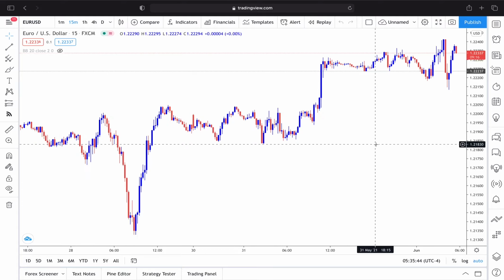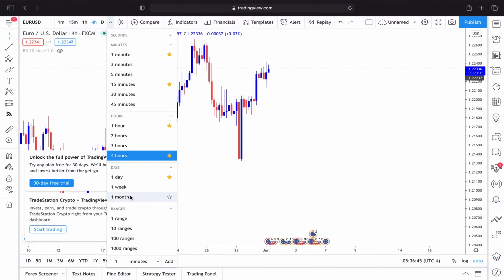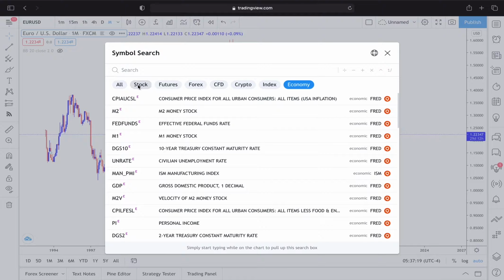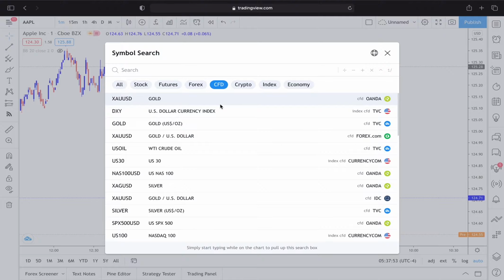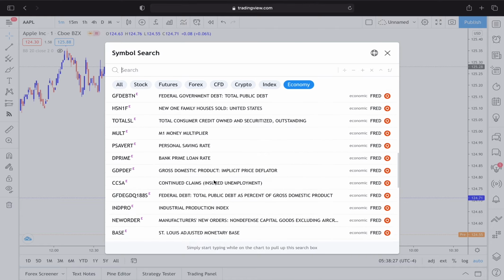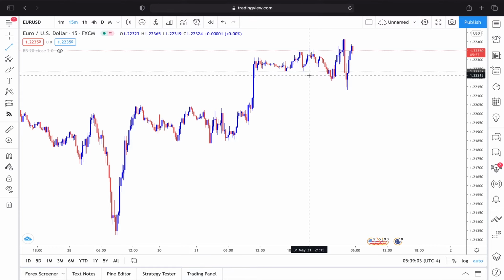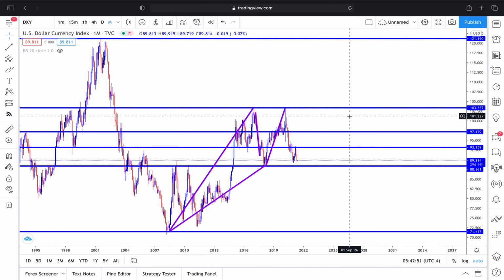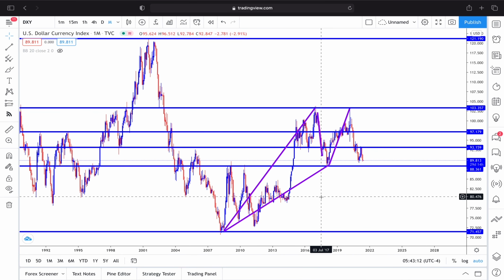How To Understand The Basics of Tradingview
In this video, I will be explaining how you can take advantage of this powerful website as a good tool when starting out as a Trader/Investor.